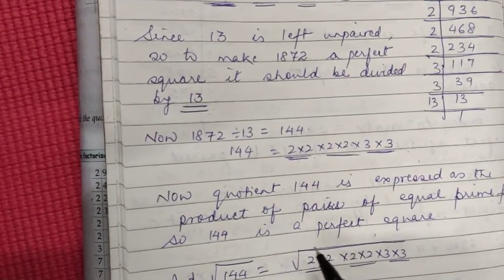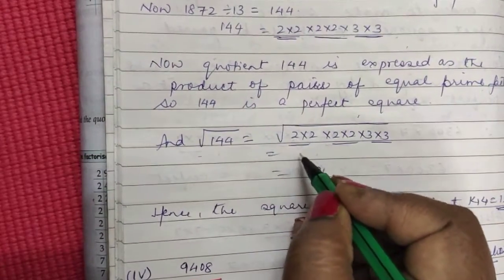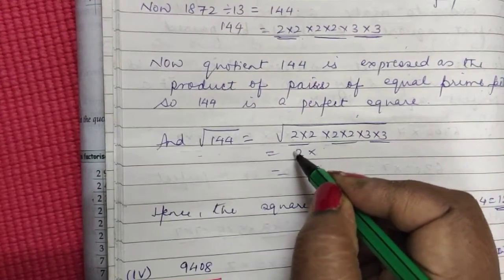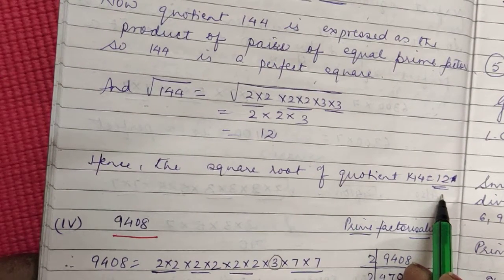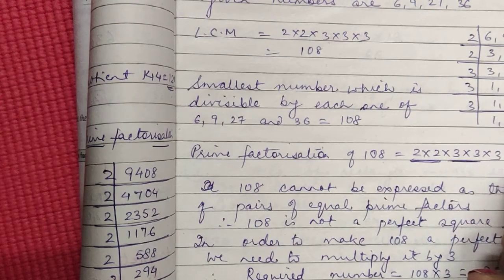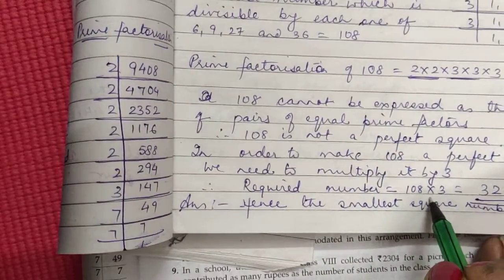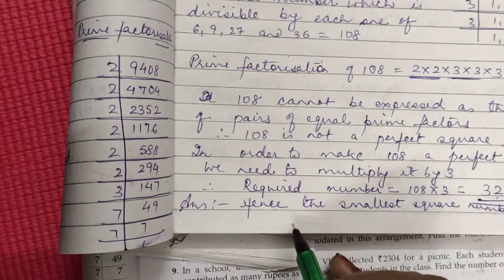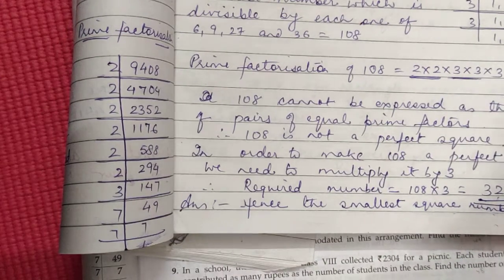Chapter 3 Square and Square Roots-8